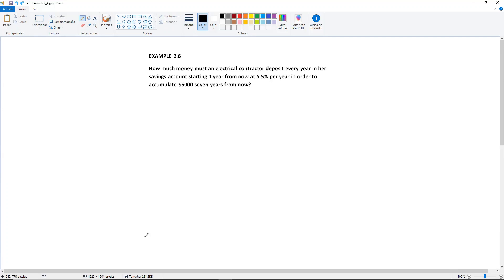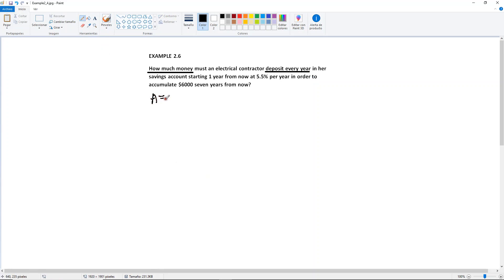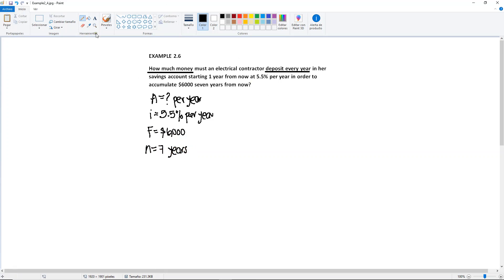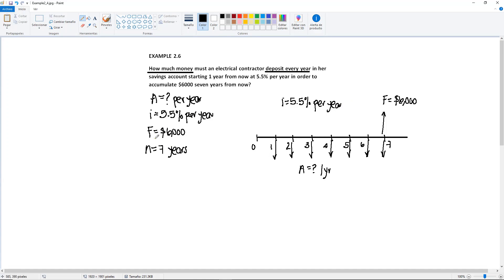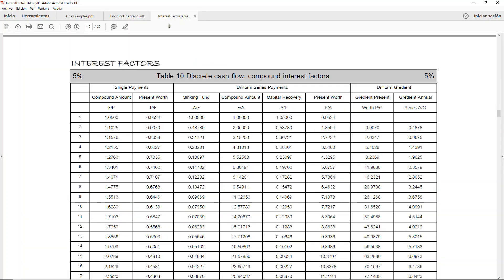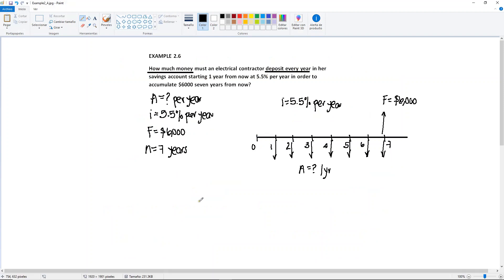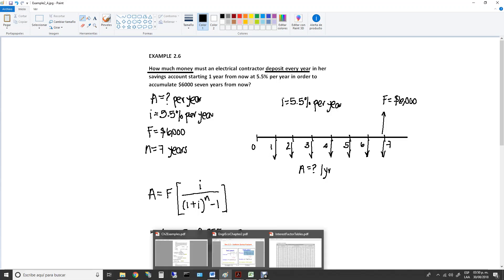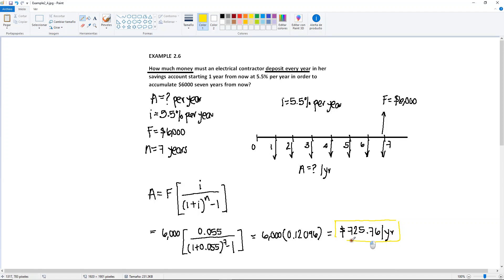Engineering Economics - A/F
Engineering Economics
Chapter 2 - Factors: How Time and Interest Affect Money
Section 2.2 - Uniform Series Factors
Example 2.6 - A/F

Textbook:
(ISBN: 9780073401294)